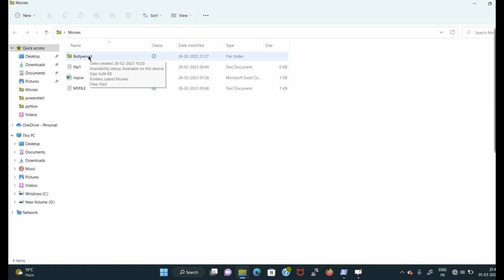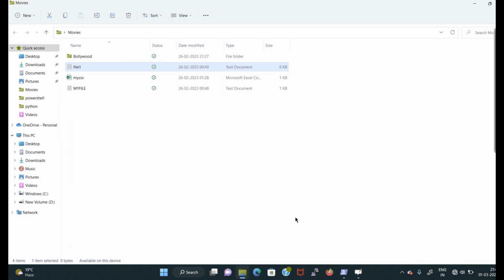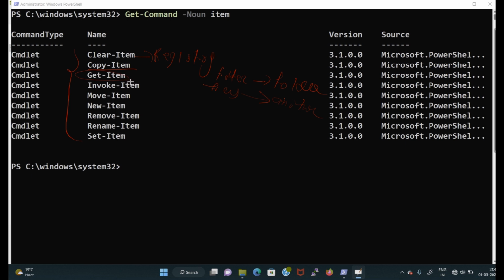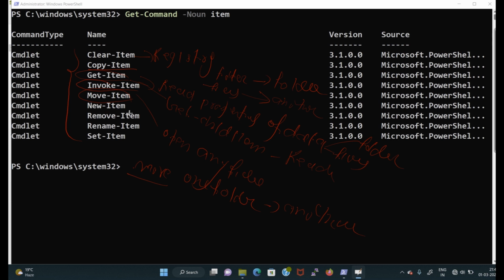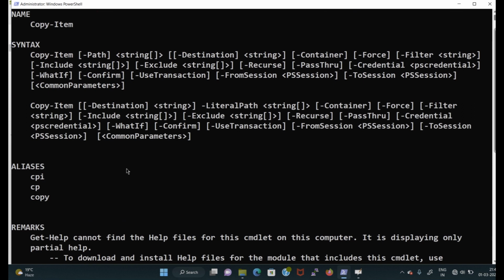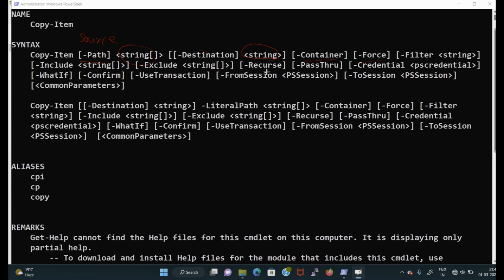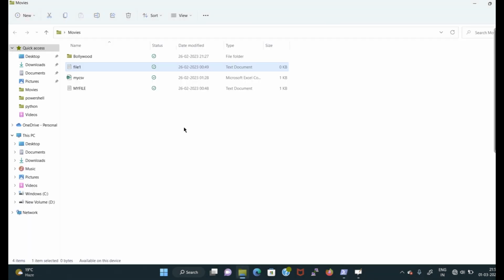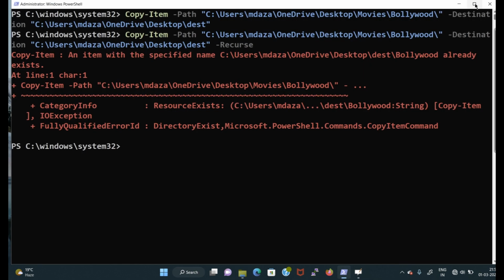Powershell item commands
Timecode
00:00  -  Intro of item commands
04:40  -  Copy-Item
08:40  -  New-item
12:26  -  Rename-item
17: 38  -  Get-item
20:49  -  Get-ChildItem